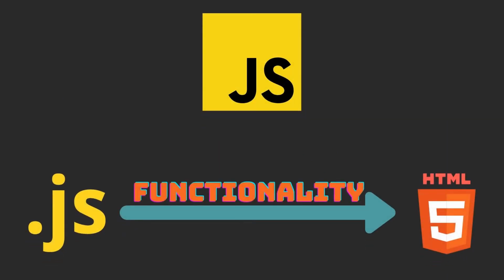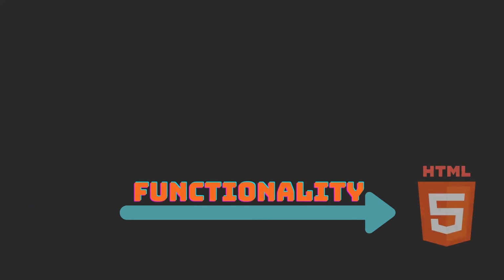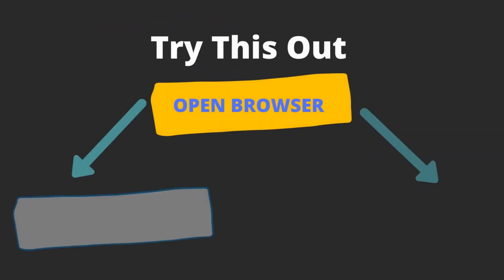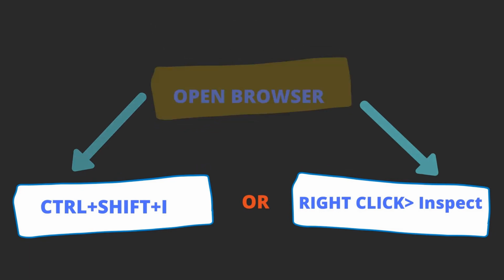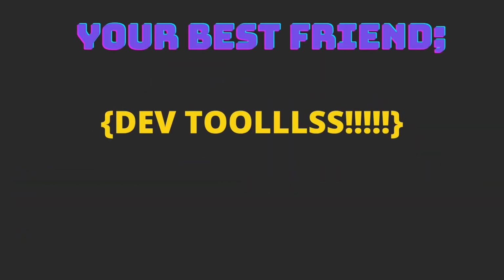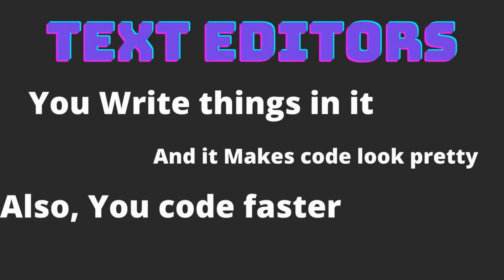Intro To Web Dev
This video will get you started with web dev